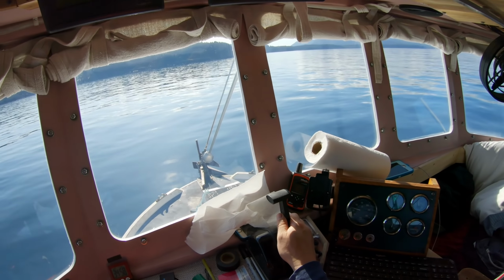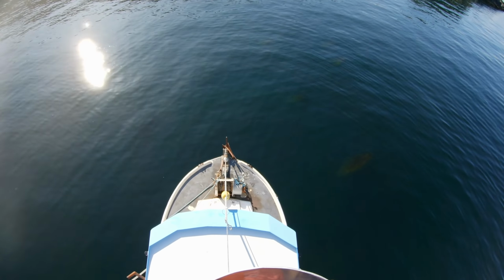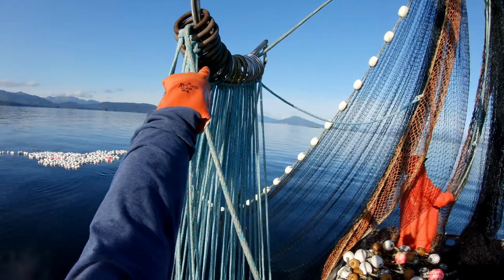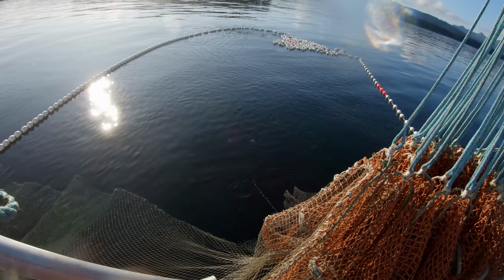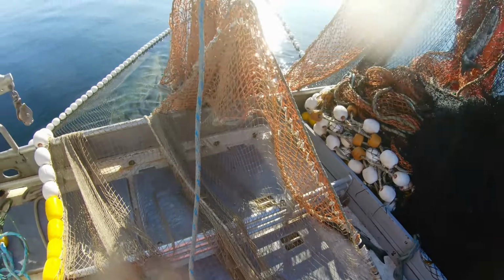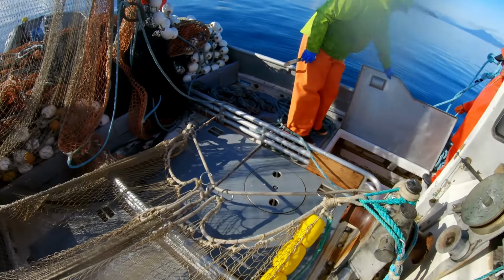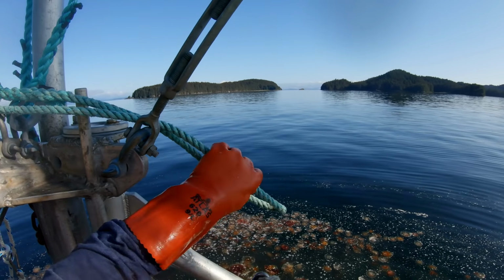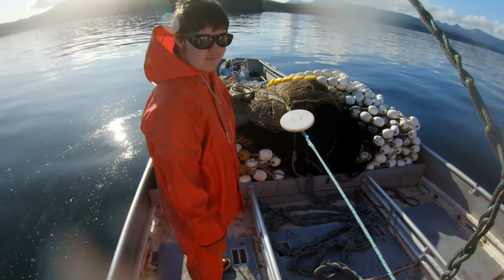Salmon Seining - View from Up Top!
Hey guys. Today we check out the perspective from the deck side of our operation while salmon seining. Also, we get to see an entirely new drone perspective! Check it out!

We look forward to interacting with you all. Thank you!

We are direct market fishermen. The fish you watch us catch are the same fish we sell directly to our customers! Every fish is handled with care and respect to maintain the utmost quality of Alaska seafood.